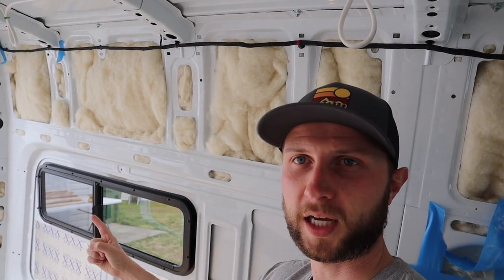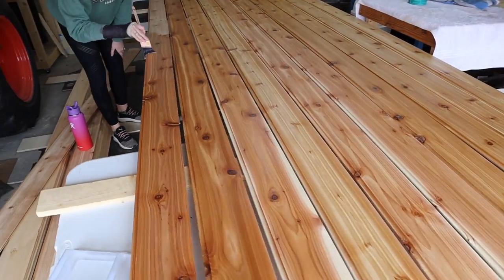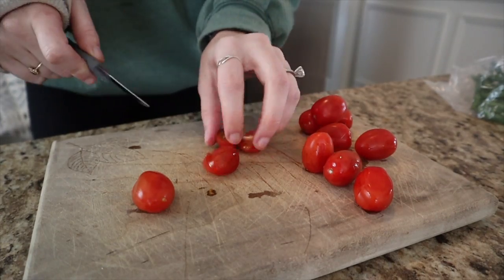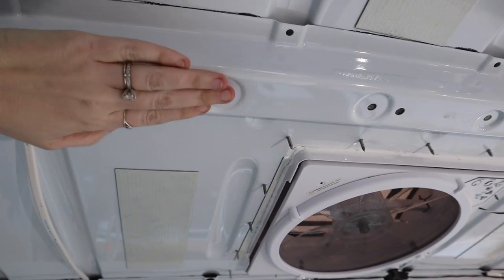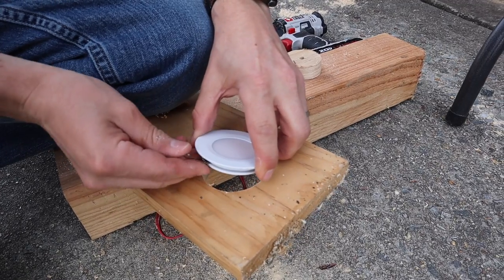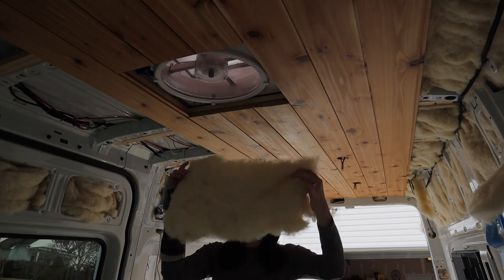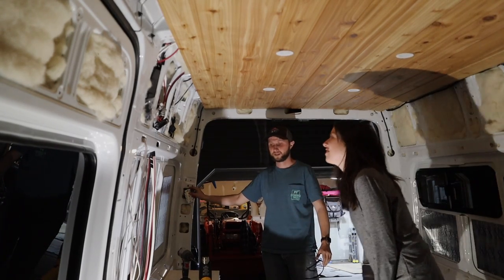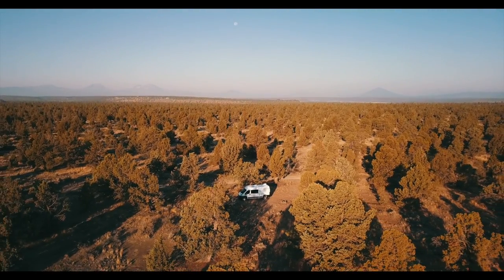VAN BUILD | Installing our Cedar Tongue and Groove Ceiling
We're Jarred and Ashley and we're currently building an off-grid camper van. This week we finally got to see some of the finishes of the van build come to life. our ceiling! We purchased 12ft. Cedar Tongue and Groove planks for our ceiling and we absolutely love the way it turned out.

Watch as we travel to Portland, Maine to pick up Moqui the Mercedes for the first time:

For those who don't know our story, we're Jarred and Ashley and we typically spend a lot of our time traveling. Whether it's a weekend hiking adventure or a full international experience, we're always in (especially if it includes craft beer)! Just in 2020 alone, we had trips planned to Colorado, Sweden, Cancun, Iceland, etc. which most were effected by the global pandemic. In an effort to pivot given the circumstances, we ended up planning a trip to the PWN where we rented a RAM ProMaster for a week so we could explore the area safely. We fell in love with vanlife​. The experience, the peacefulness, the adventure, the community and the way that it brought us so much closer together.

Once that trip came to an end we KNEW we weren't finished experiencing everything that living in a van had to offer. With that being said, we just recently purchased a 2017 Mercedes Sprinter that we're converting into our own little offgrid​ tiny home on wheels.

We're so excited to have you following along our journey. I hope that our videos inspire you in some way to go for the things that make you the happiest.